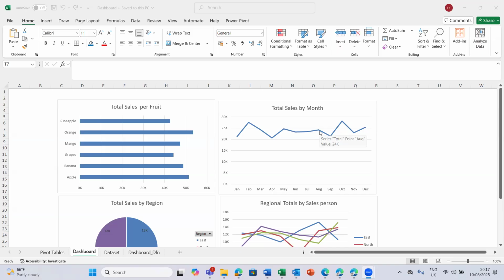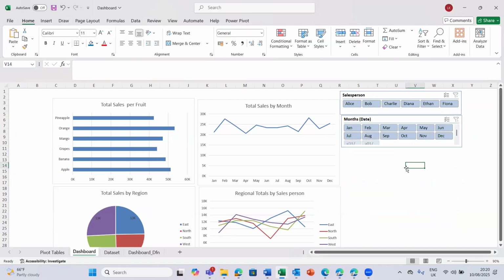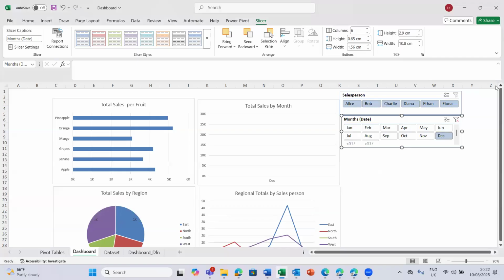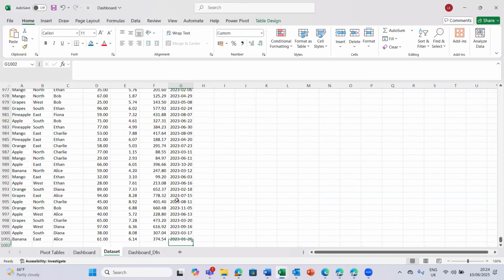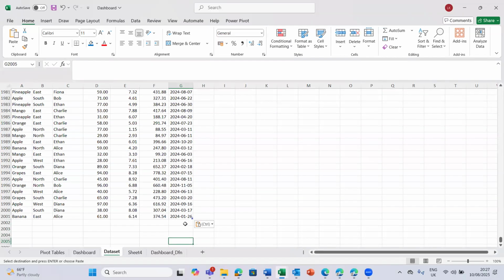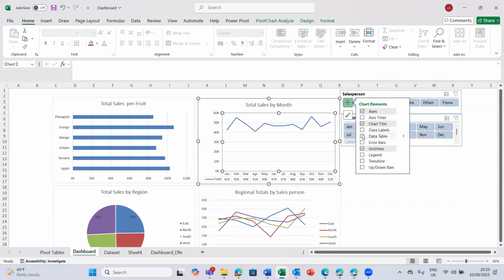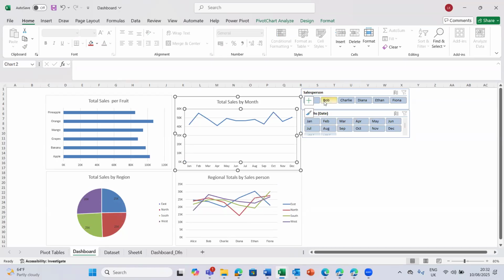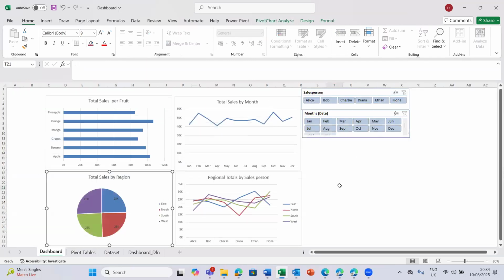Excel Interactive Dashboard Part 2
Learn about Interactive and Dynamic Excel Dashboards